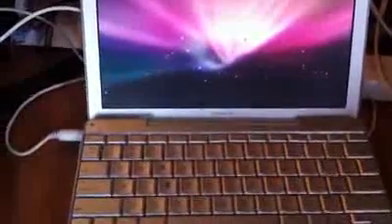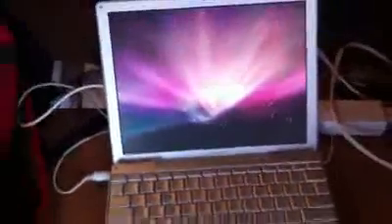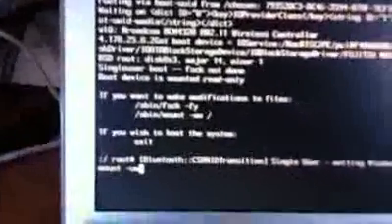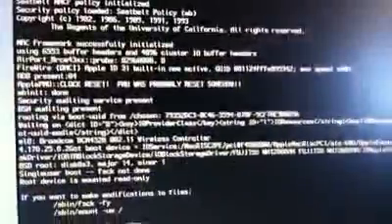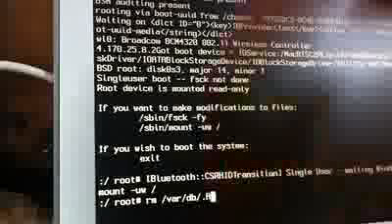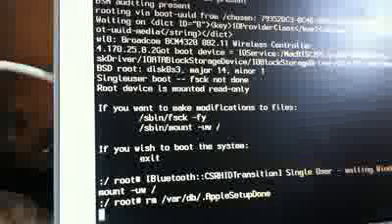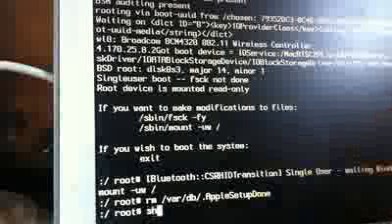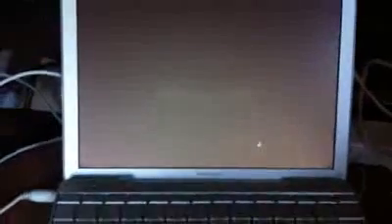(factory reset)(remove Password) mac,powerbook G4, macbook, G5... without disk (EASY STEPS)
this is a small tutorial i made of how to factory reset mac to factory just by fallowing this easy steps

1. Reboot
2. Hold apple key + s key down after you hear the chime. (command + s on newer Macs)
3. When you get text prompt enter in these terminal commands to create a brand new admin account (hitting return after each line):

mount -uw /
rm /var/db/.AppleSetupDone

4. After rebooting you should have a brand new admin account. When you login as the new admin you can simply delete the old one and your good to go again!